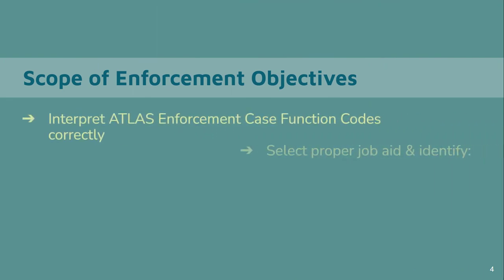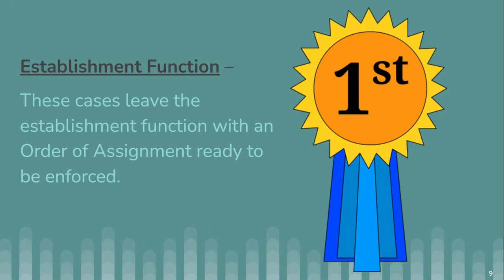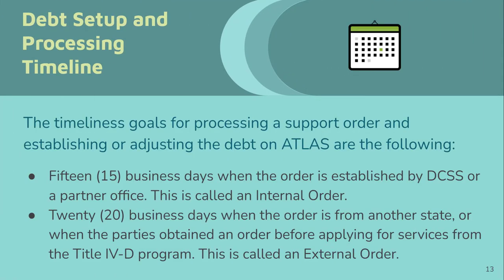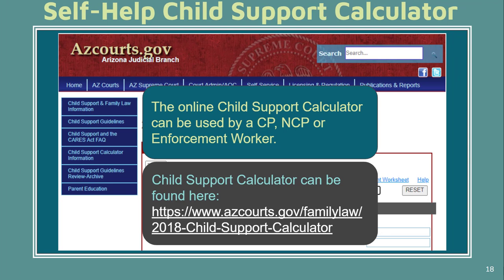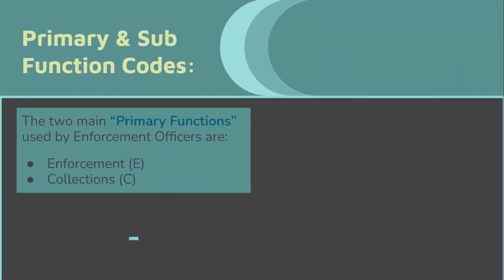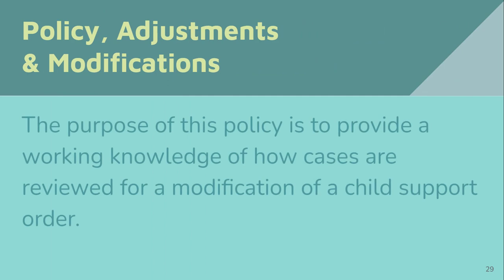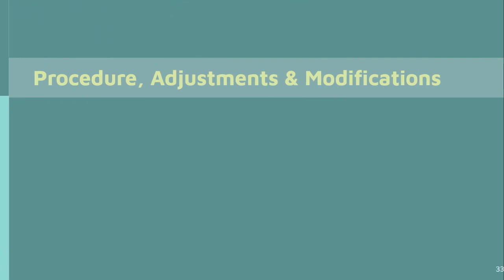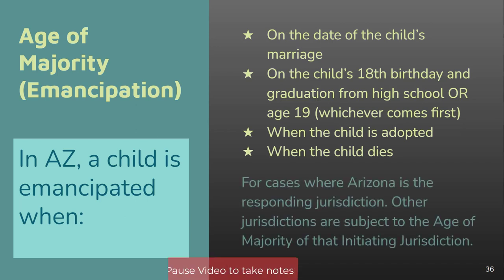Scope of Enforcement Video 10 28 2022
EDU336 Multimedia Principle Assignment